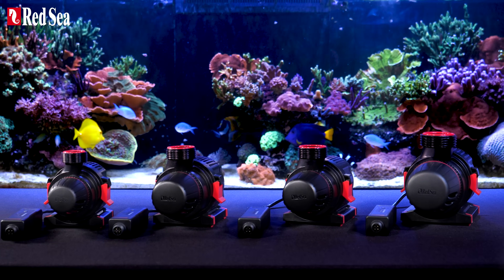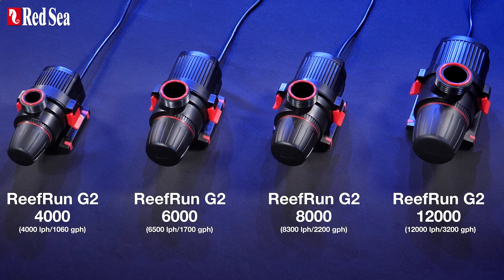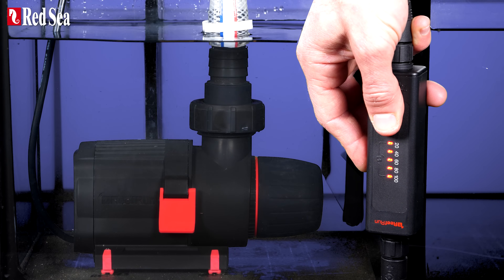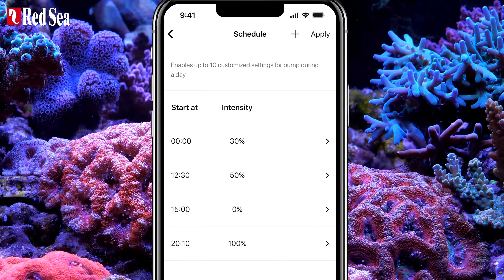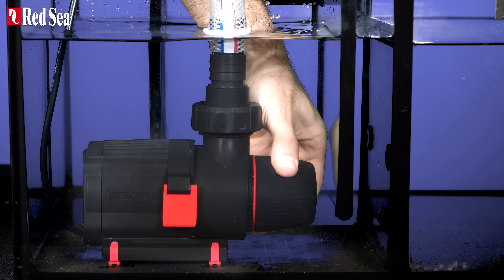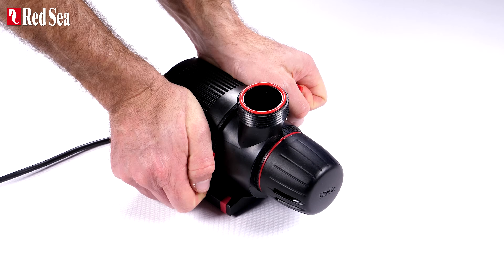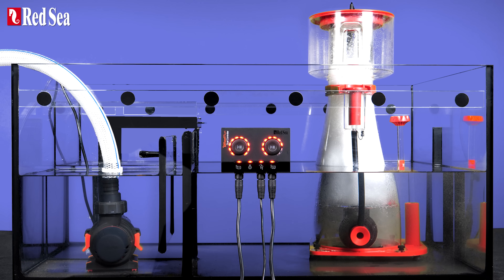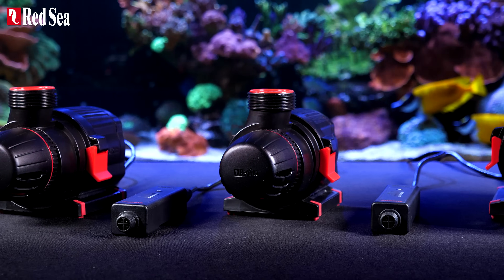The ReefRun G2 DC Pumps - Managing your reef the smart way.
Here come the ReefRun G2 DC Pumps! These highly efficient, powerful yet virtually silent pumps are available in 4 models, with flow rates ranging from 4000 to 12000 lph (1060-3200 gph. They can be operated locally with their integrated Flow controllers, or can be linked to ReefBeat App via the ReefRun Dual Controller for advanced features and control.

For more information on ReefRun G2 DC Pumps, visit our